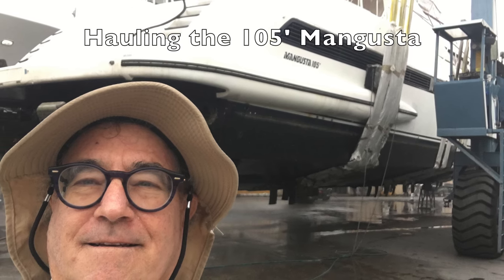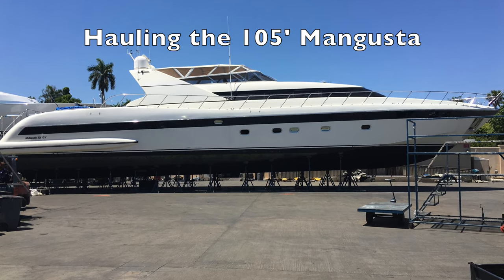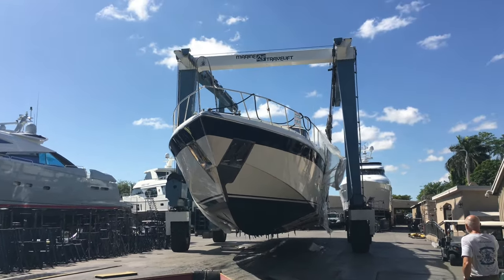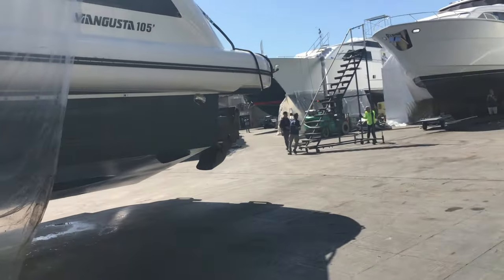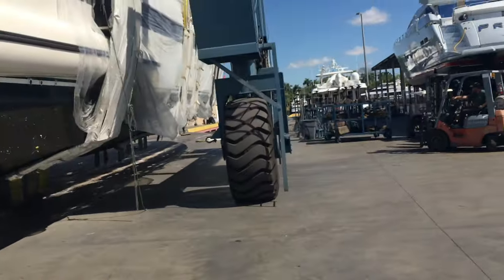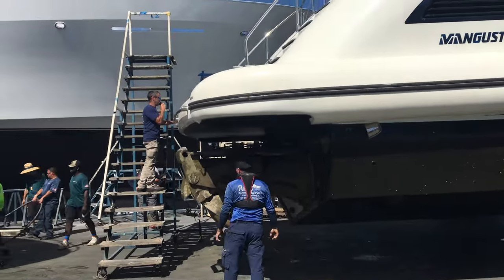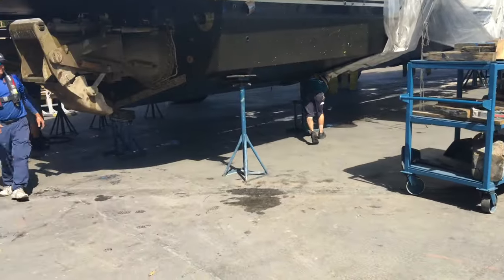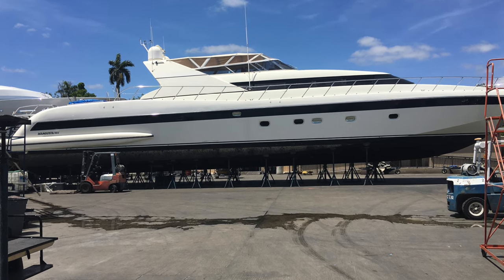Hauling the 105' MANGUSTA to perform scheduled maintenance on the KAWAMA jet Drives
4-staterooms plus crew quarters for 4
5 heads
Massive galley
Huge covered cockpit and large salon
Hot Tub
Twin 2700 hp MTU engines w/ only 3100 hrs
2-Generators recently rebuilt w/ 5 hrs on each  since rebuild!

The 2001 105' Mangust has been restored and upgraded (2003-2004) and is ready for a new owner.
Contact   Randall Burg
Love That Yacht Yacht Brokerage